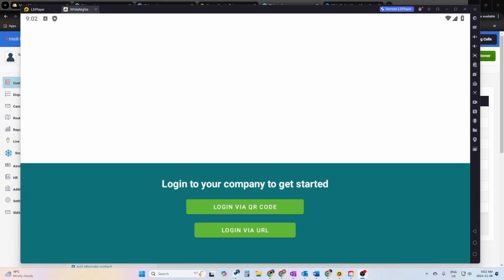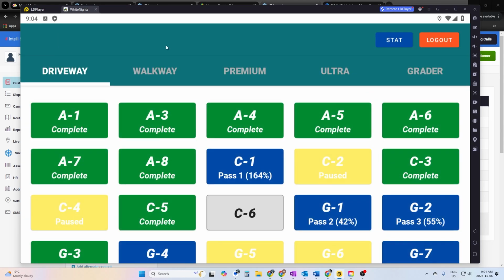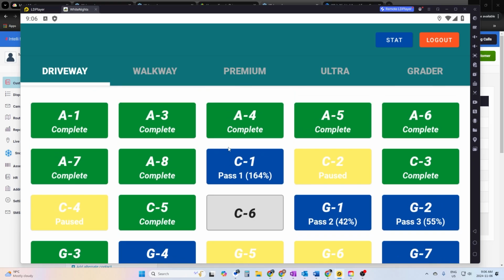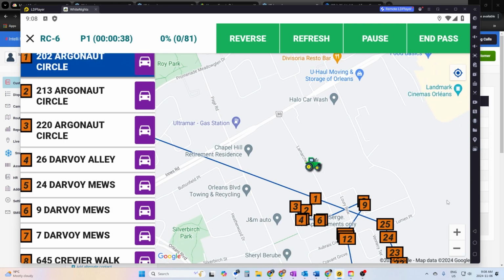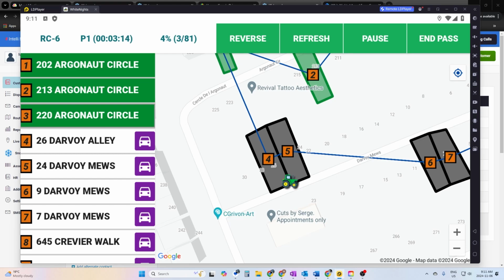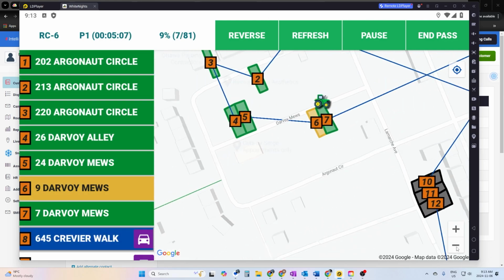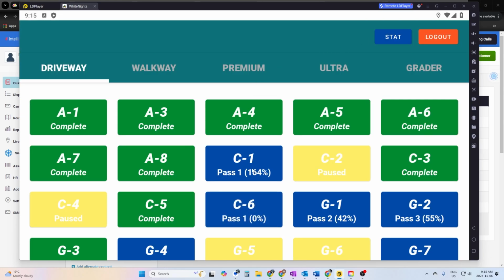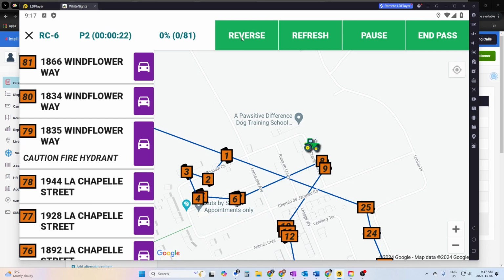Tablet Overview 2024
A short tutorial on how to use the Intellisnow/WhiteNights tablet application.